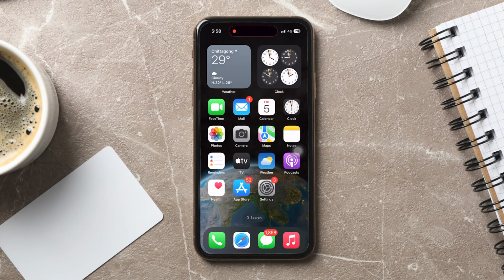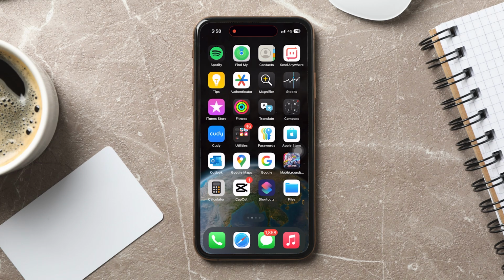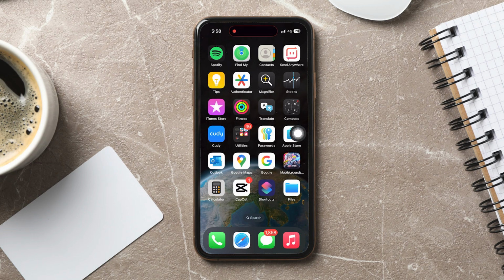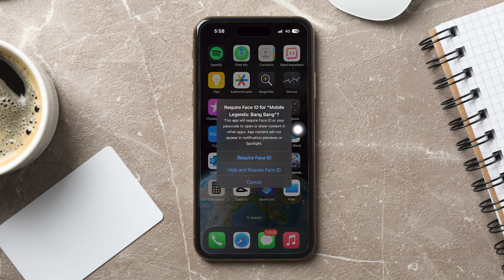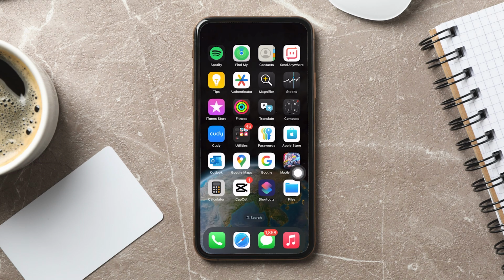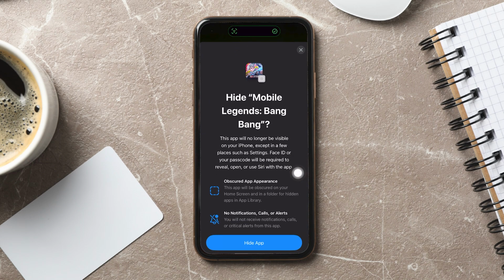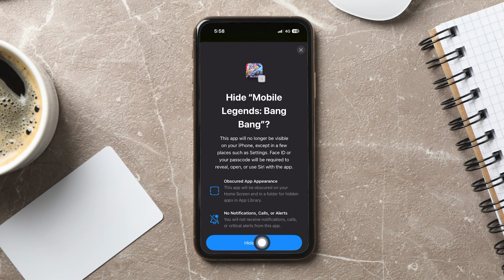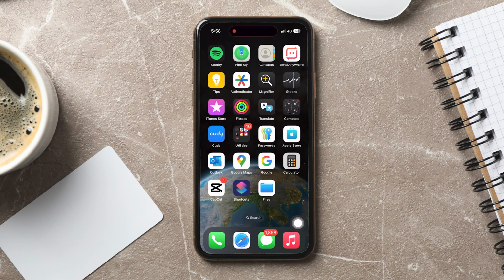How To Hide Apps On iPhone 2026 (Step-By-Step Tutorial)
Today I'll walk you through how to hide apps on iPhone using the built-in features that Apple provides. You'll learn two different methods: how to hide apps from your home screen by moving them to your App Library, and how to hide app purchases from showing up in your download history. We'll go step by step through both processes, so you can easily organize your iPhone and keep certain apps out of sight while still having access to them when needed. This tutorial works on iOS 14 and newer versions, and I'll show you exactly where to find these settings and how to reverse the process if you want to unhide apps later.